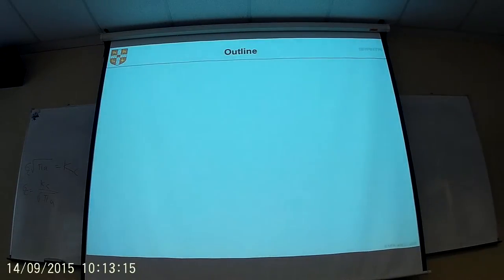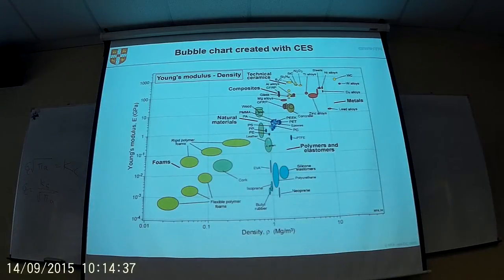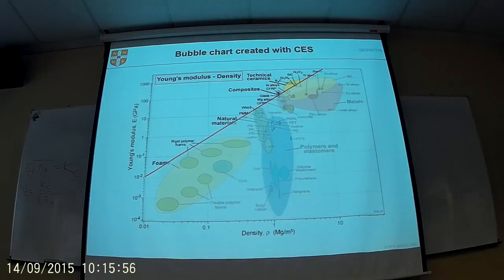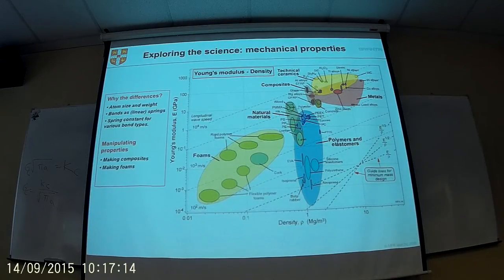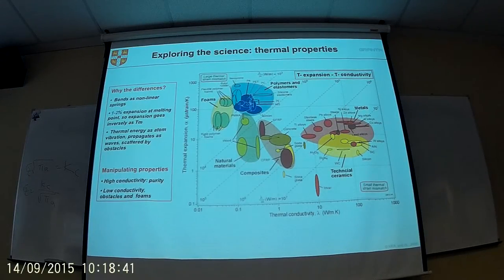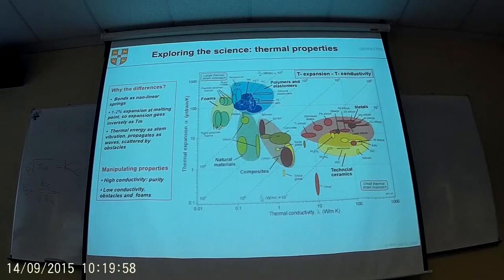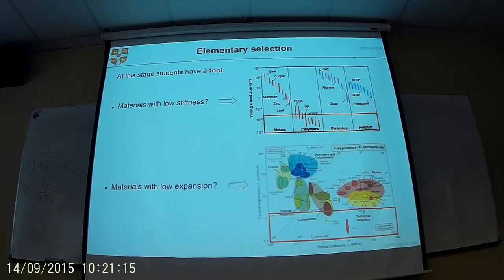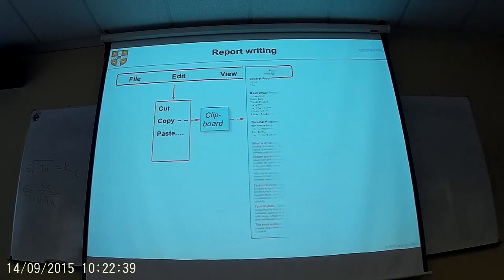MECH3400 LECTURE 3.07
MONDAY
9/14/2015